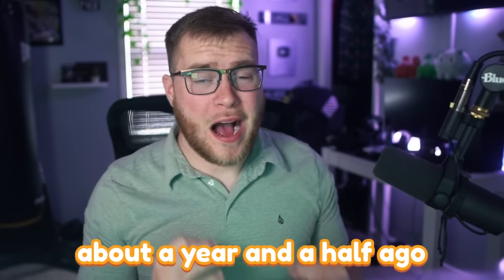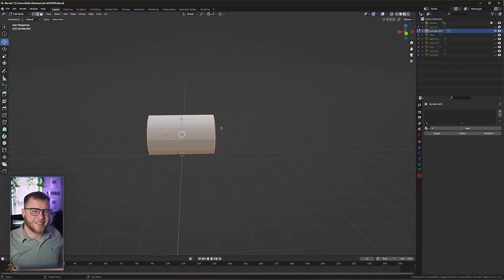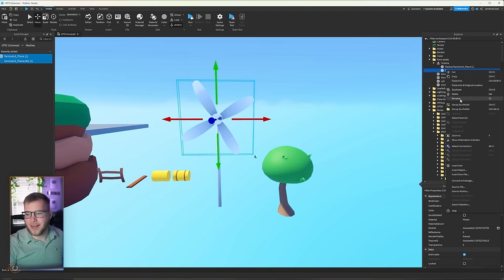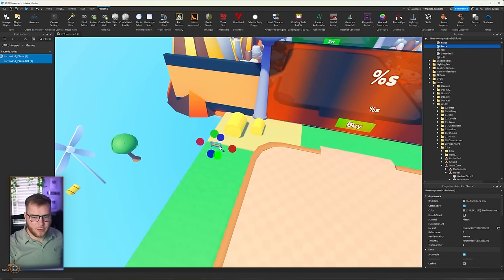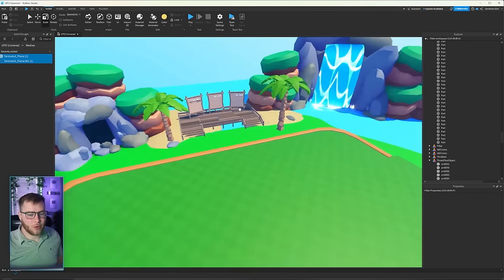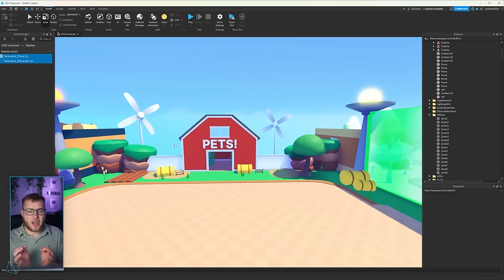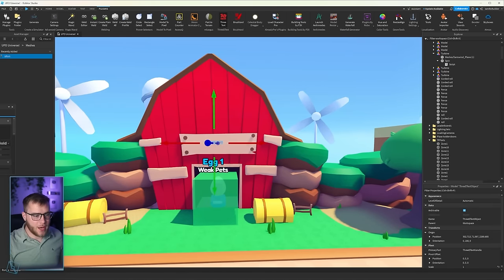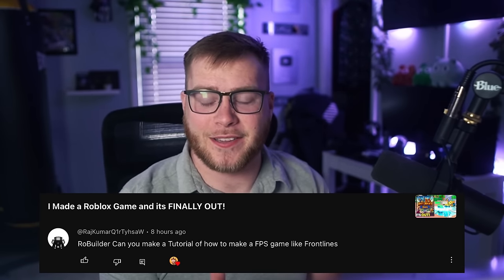Remaking My OLD Game to be VIRAL! (FARM)